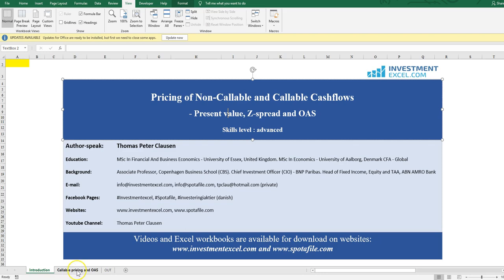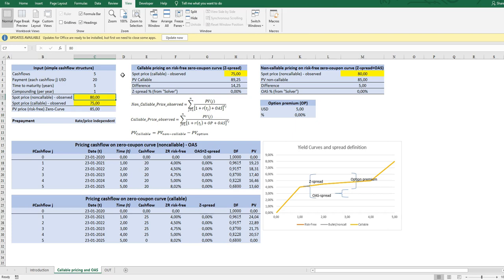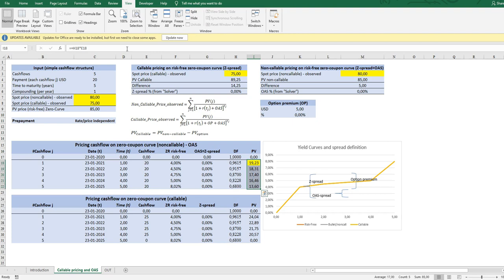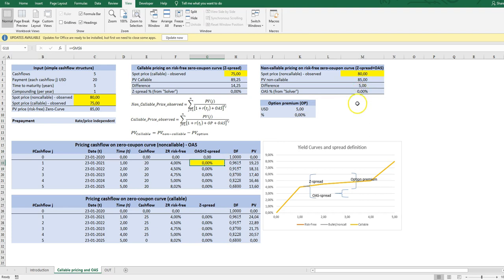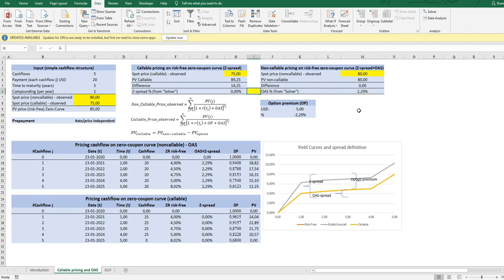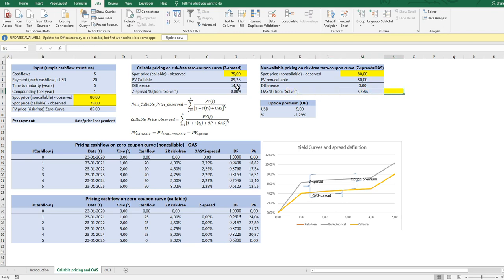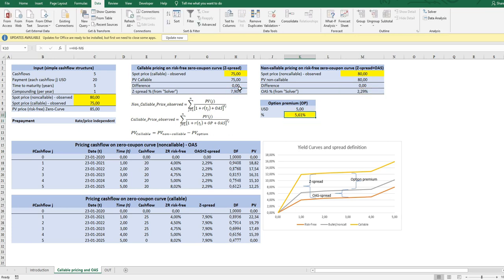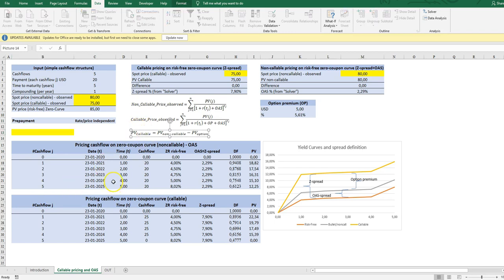Ubanking Academy Excel - Pricing of Non-Callable and Callable Cashflows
A cashflow with a callable option is analyzed compared to a non-callable cashflow. Focus is on Z-spread, OAS and the call option premium.